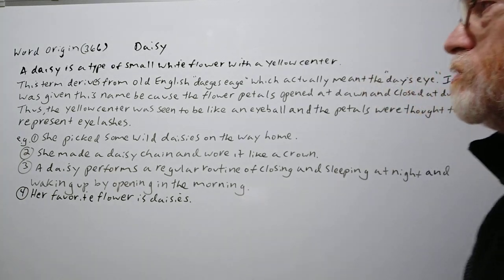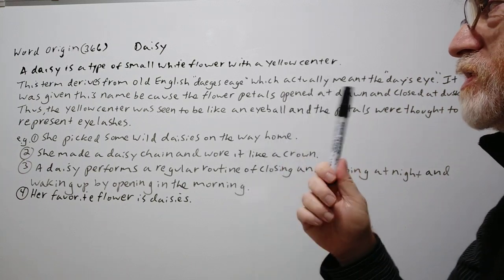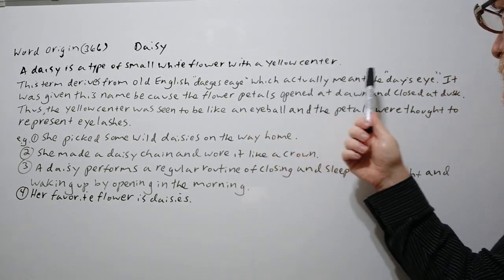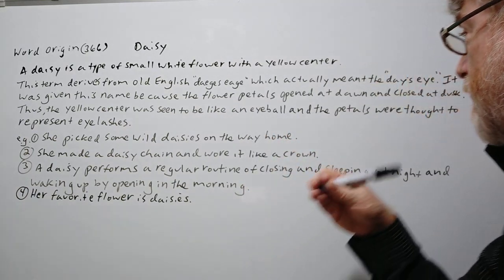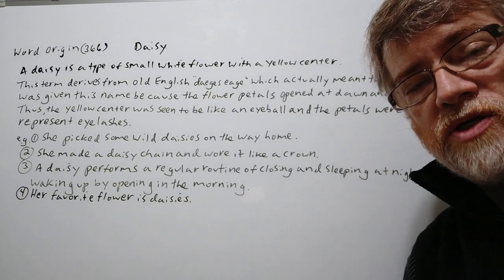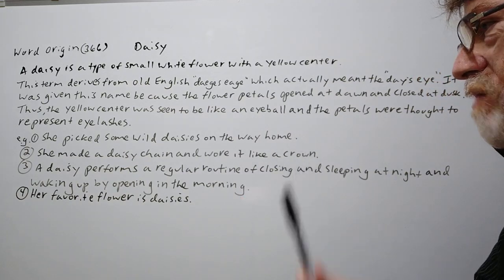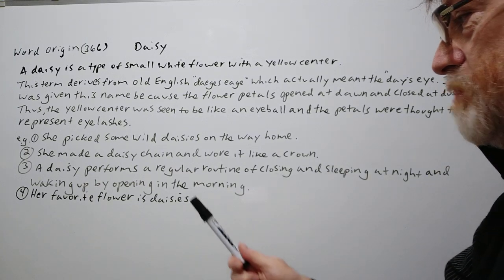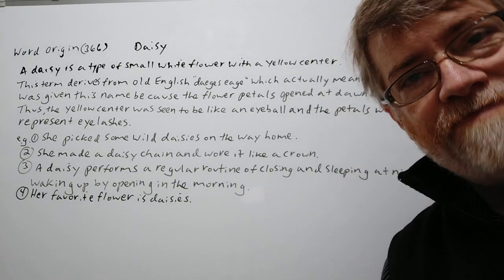English Tutor Nick P Word Origins (366) Daisy